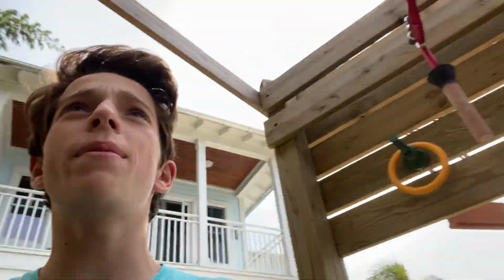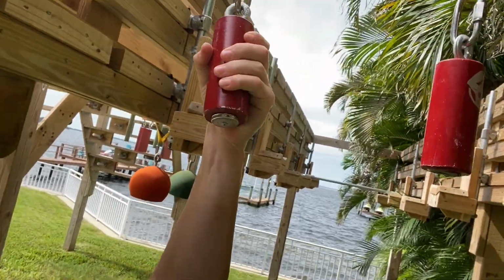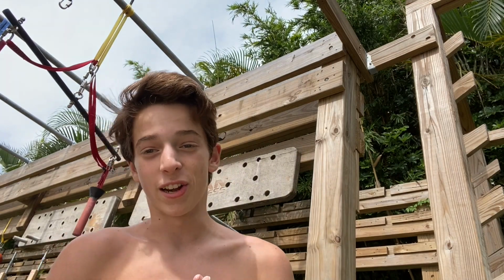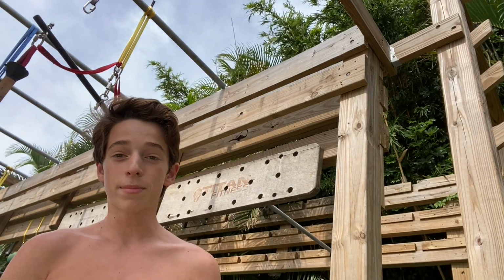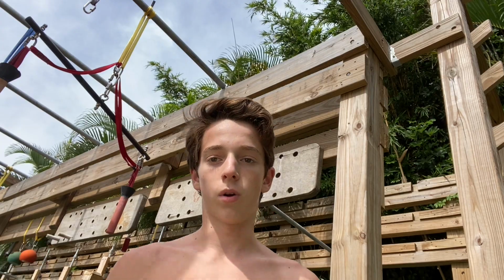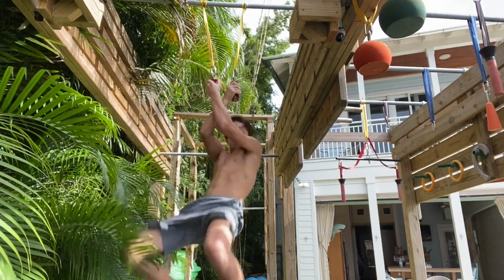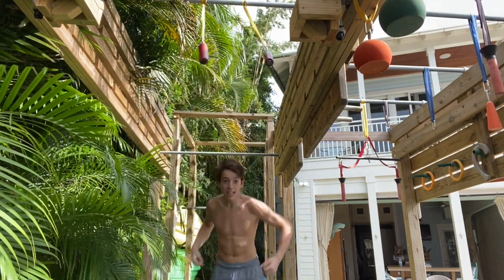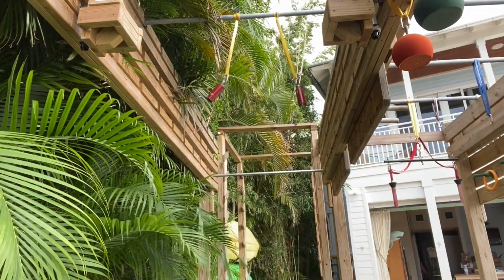The IMPOSSIBLE American Ninja Warrior Challenge!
This was one of the hardest challenges ever but it was worth it! Watch till the end to see if I make it or not!